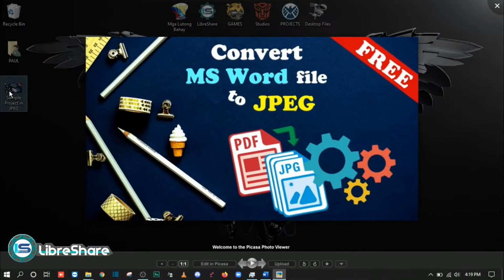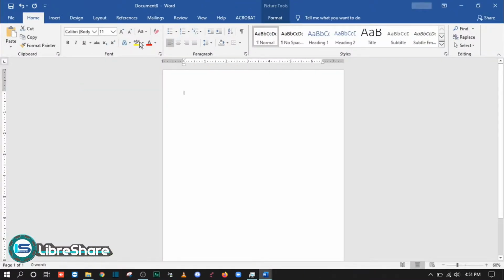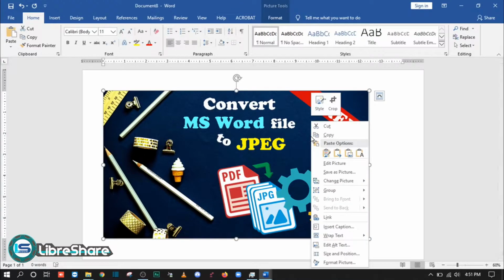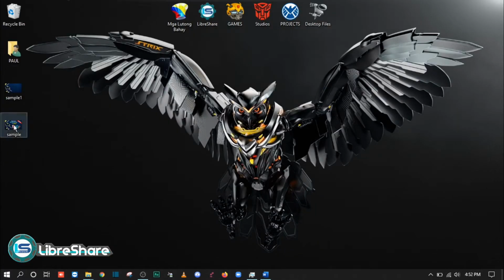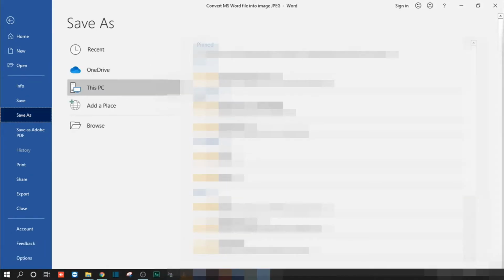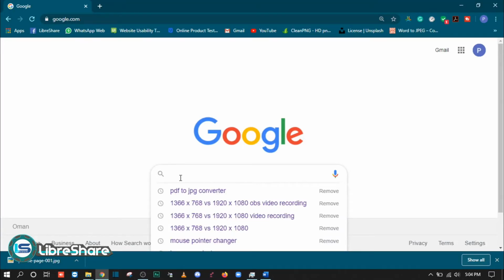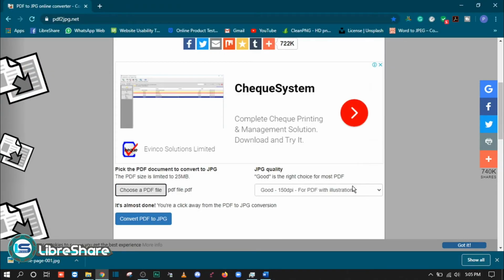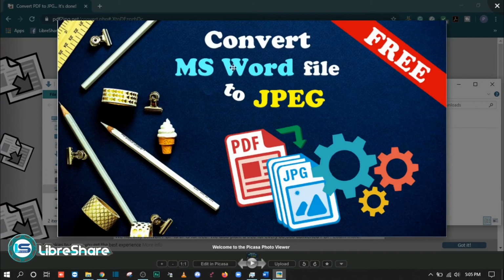How to convert your MS Word (.docx) document into an image file (.jpg)? or PDF to JPEG Conversion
Hi kaLibre!  Thank you for visiting my channel.  This video tutorial will teach you in 3 simple ways on how to convert your MS Word document into an image file.

♫ I USED THE BELOW MUSIC IN THIS VIDEOS

BODY
Happy calm peaceful and relaxing background music no copyright
SoundLogic Background Music

🔴🔴🔴 MABUHAY!🔴🔴🔴